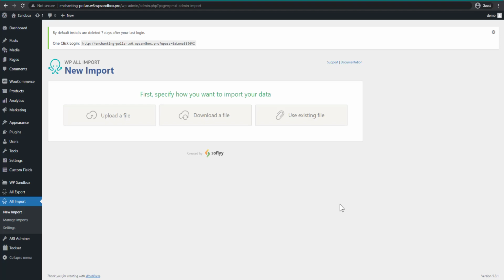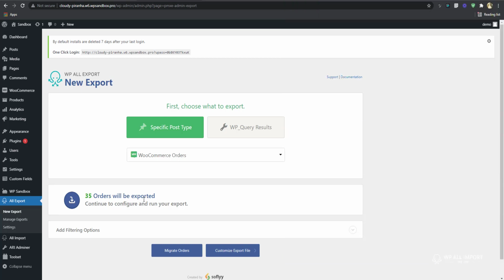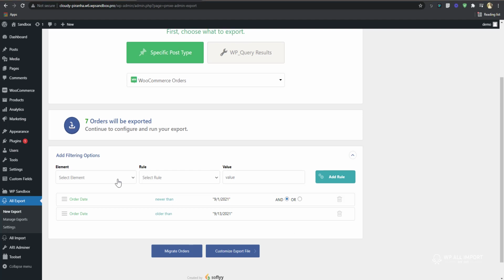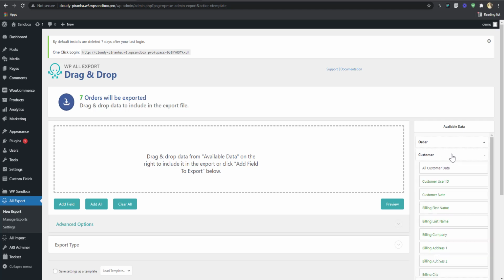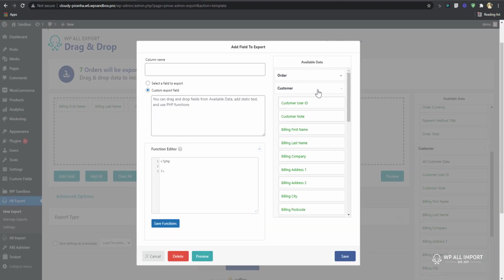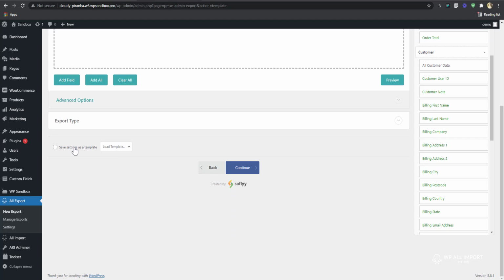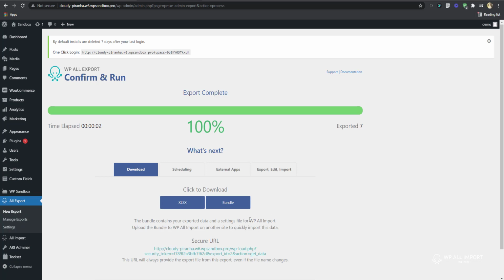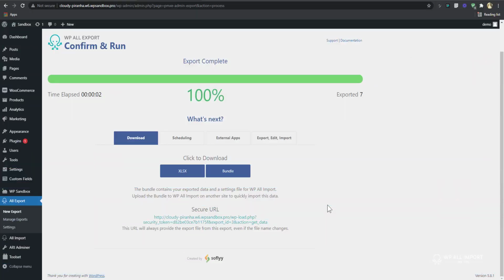How to export WooCommerce Orders to Excel sheets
In this video, you're going to learn how to export WooCommerce Orders to Excel sheets with WP All Export Wordpress Plugin.

This video covers:
00:00 - Introduction
01:21 - Filtering WooCommerce Orders for Excel Exports
03:32 - How to Select Order Export Columns
05:07 - How to Customize Order Export Columns
06:48 - Changing the Order Export Type to Excel
07:14 - How to Schedule WooCommerce Order Exports
08:45 - Using Excel Order Exports for Migration
09:30 - Other Uses for WP All Export